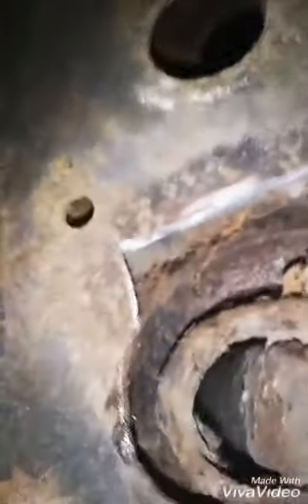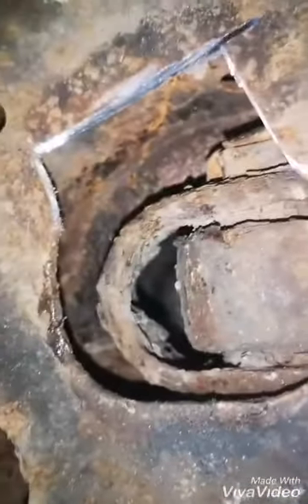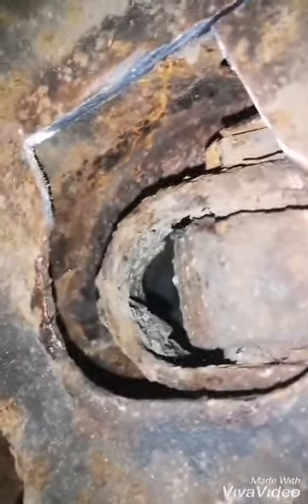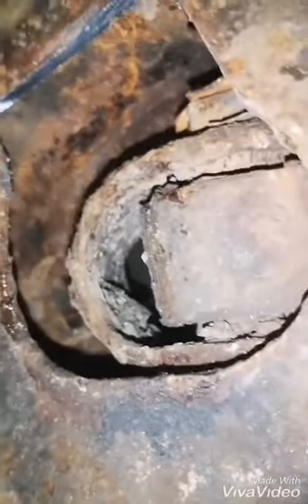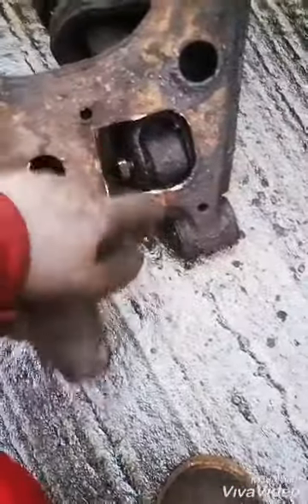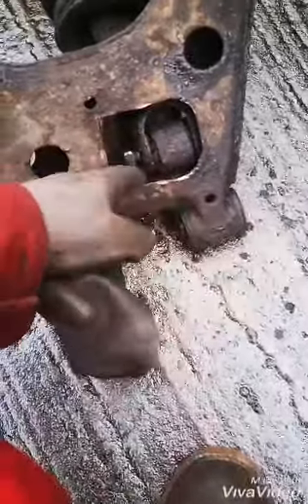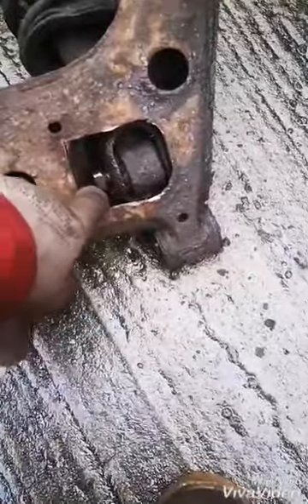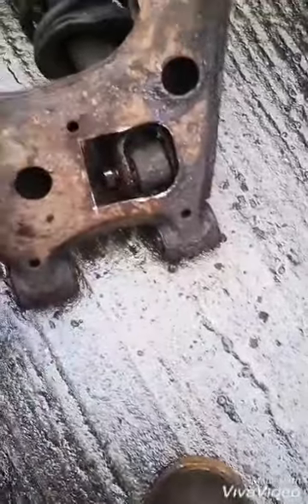Rear Coilover removal- Bolt spinning MX5 NB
MX5 NB rear Coilover bolt spinning, this is a quick way to get the Coilover off when the bolt is spinning.
tools needed
17 spanner
17mm socket
grinder with cutting disc